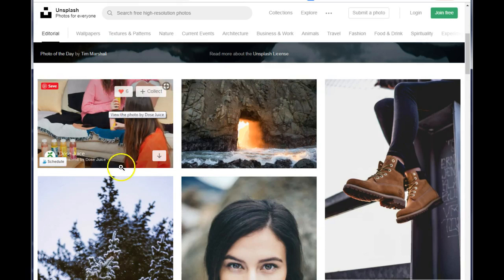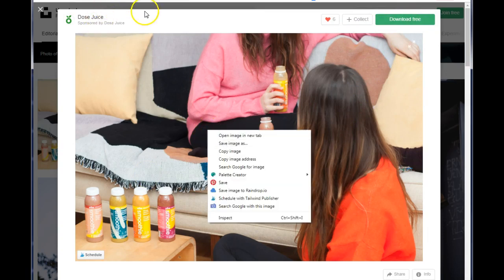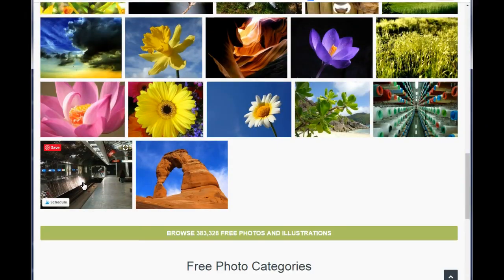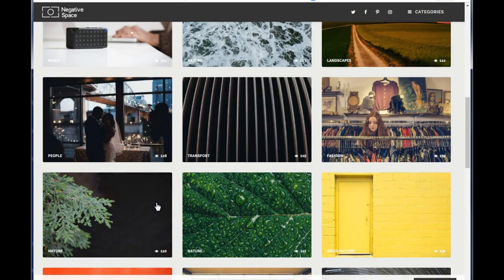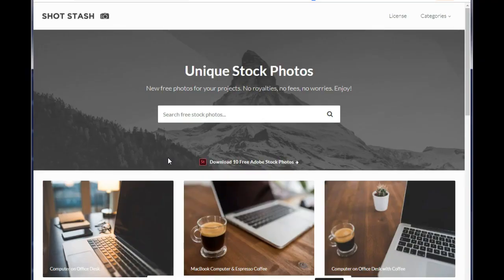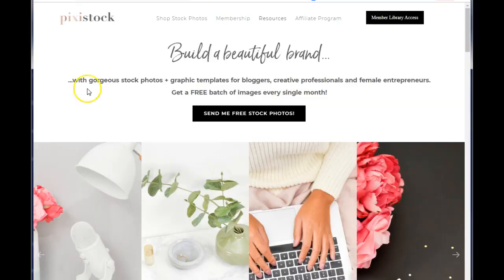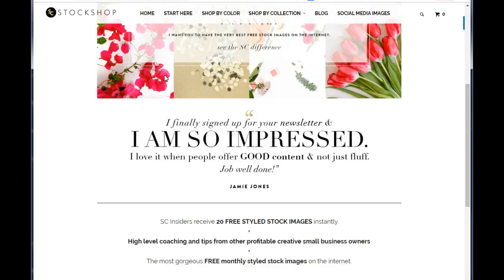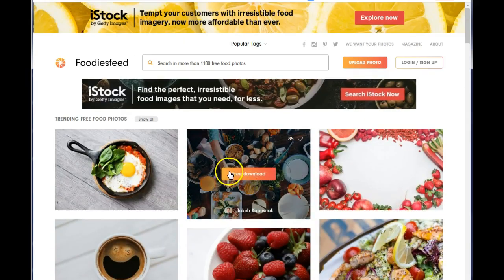14 Free Stock Photo Sites|No Attribution Required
Here are 14 free stock photo sites that you can use to download free images for your blog, videos or social media accounts. These sites do not require attribution so what are you waiting for?